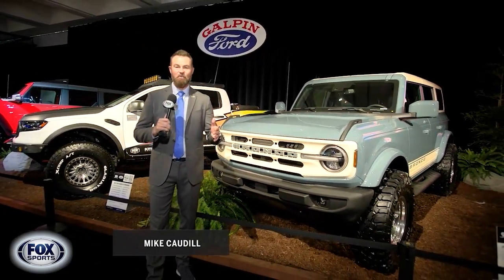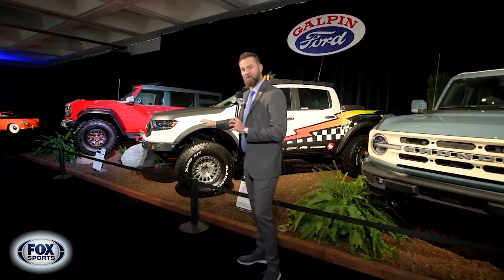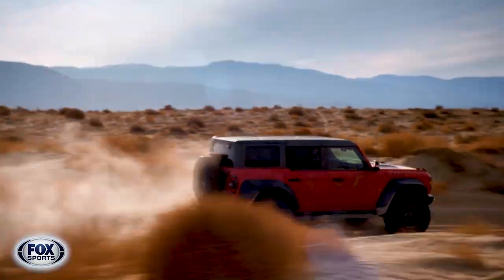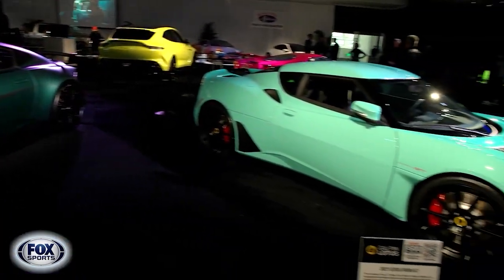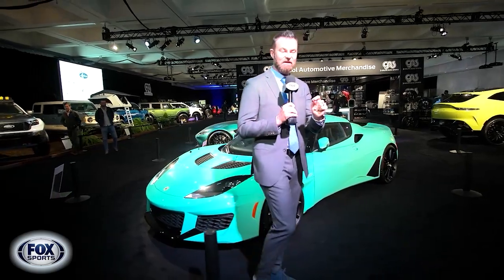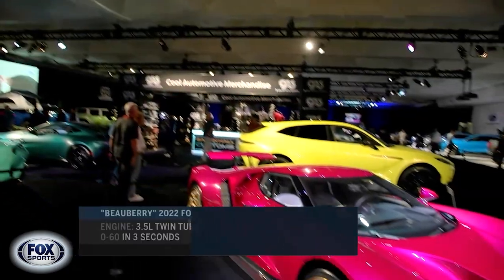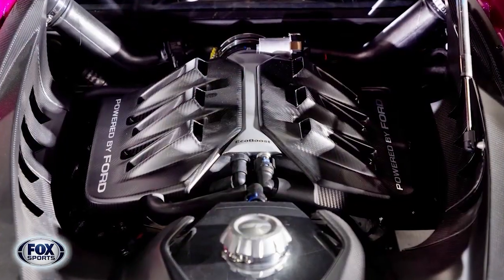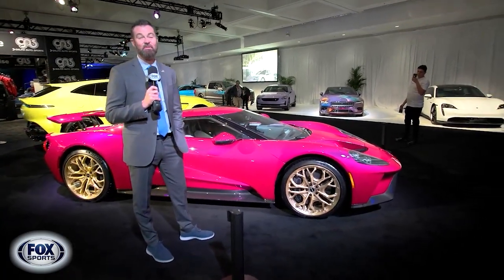Galpin Auto Sports Booth at the 2022 LA Auto Show